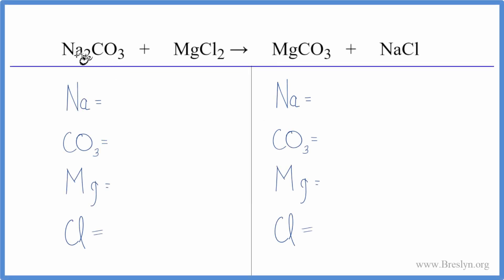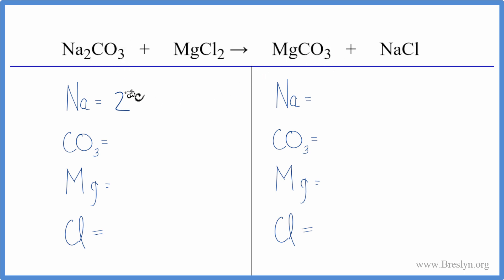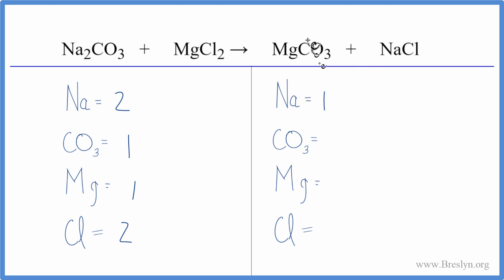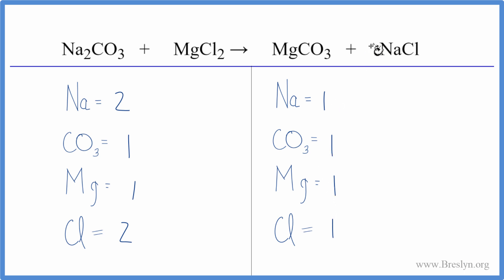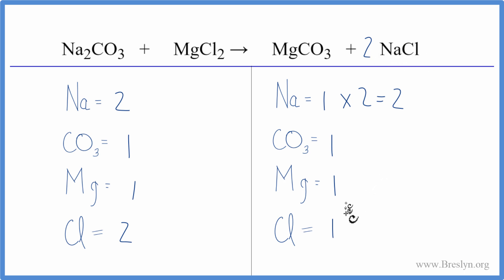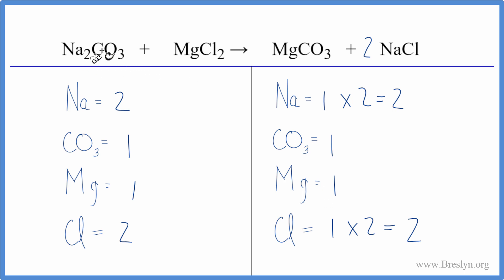How to Balance Na2CO3 + MgCl2 = MgCO3 + NaCl (Sodium carbonate + Magnesium chloride)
In this video we'll balance the equation Na2CO3 + MgCl2 = MgCO3 + NaCl and provide the correct coefficients for each compound.

To balance Na2CO3 + MgCl2 = MgCO3 + NaCl you'll need to be sure to count all of atoms on each side of the chemical equation.

Once you know how many of each type of atom you can only change the coefficients (the numbers in front of atoms or compounds) to balance the equation for Sodium carbonate + Magnesium chloride.